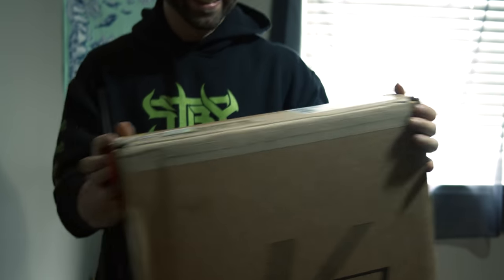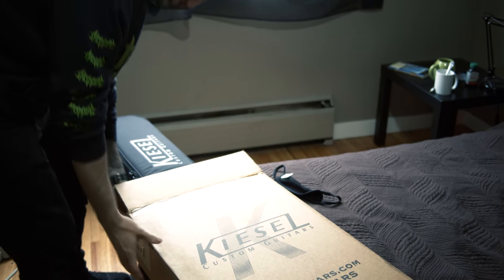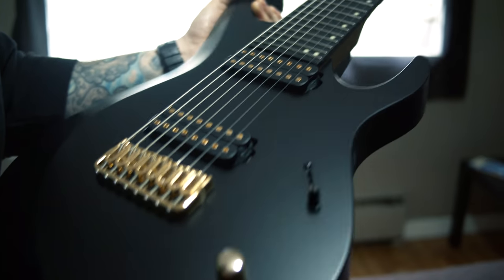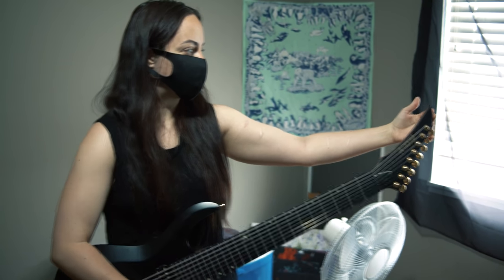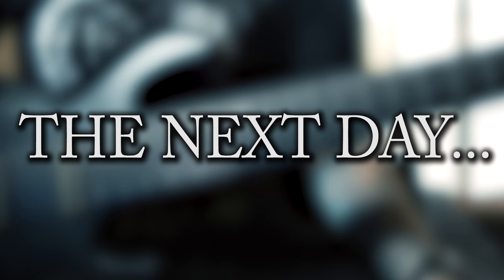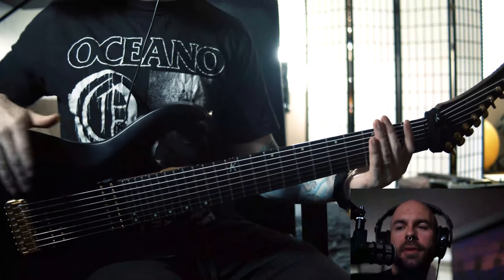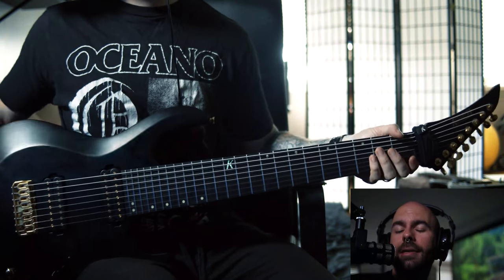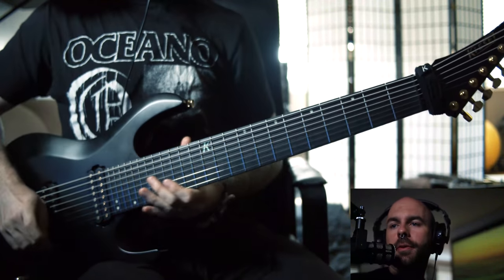My Guitar is a Sword...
If you enjoy these videos, and want special perks and access to weekly group guitar lessons for members only? Consider joining The Troupe! Hit the join button above to check out the details!

Claire and Dean play kiesel guitars, check out their online build calculator and in-stock section